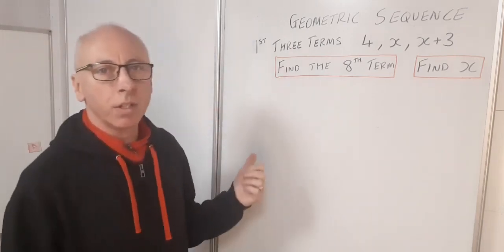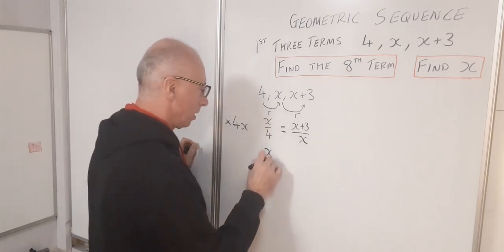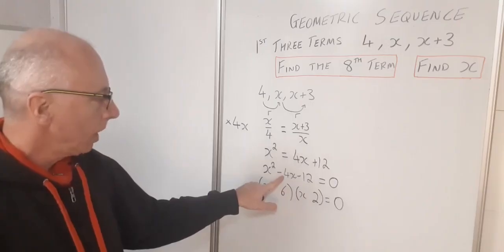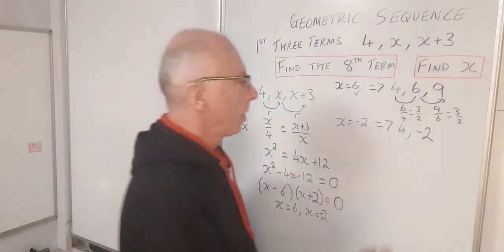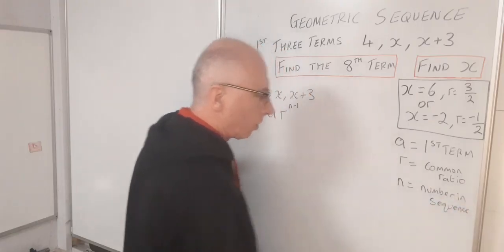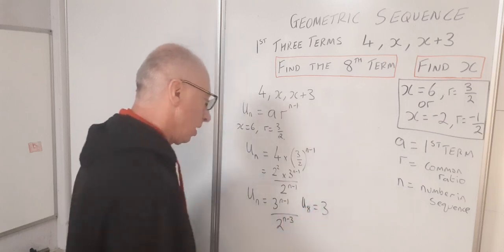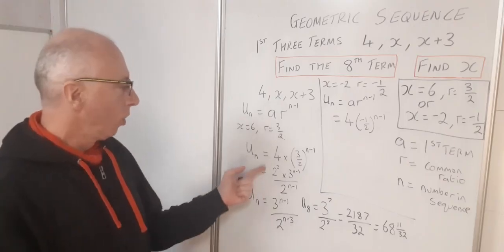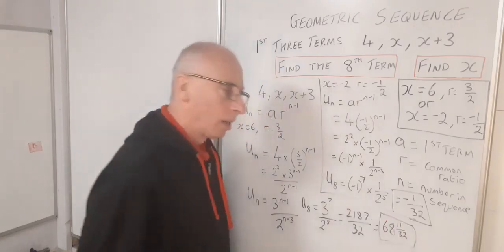Algebraic Geometric Sequence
Geometric Sequences  4 , x , x+3
We use the fact that a Geometric Sequence has a common Ratio.